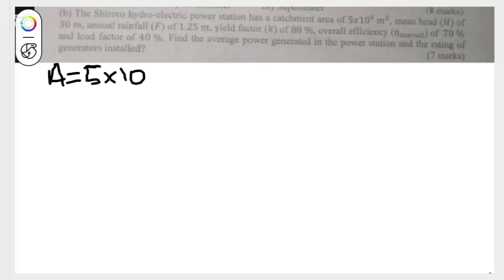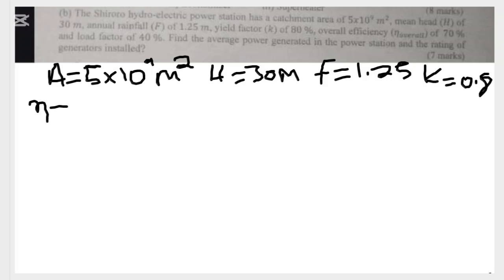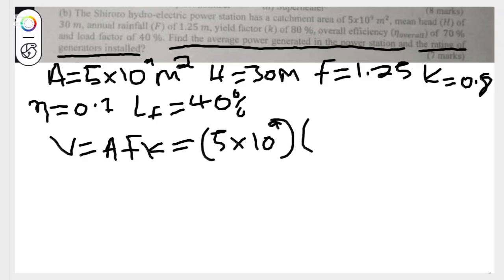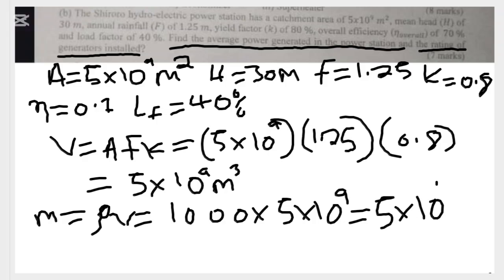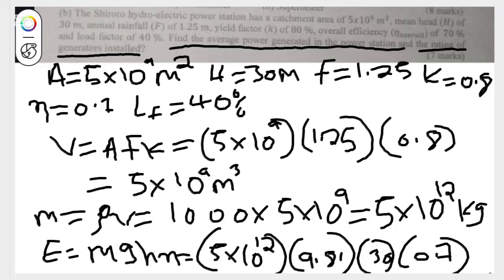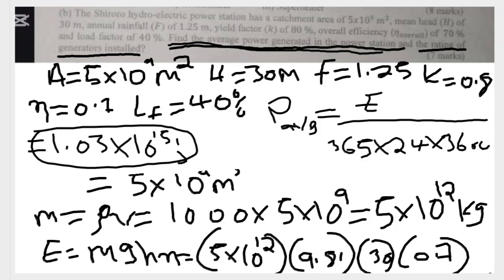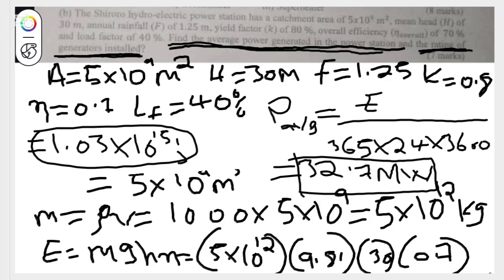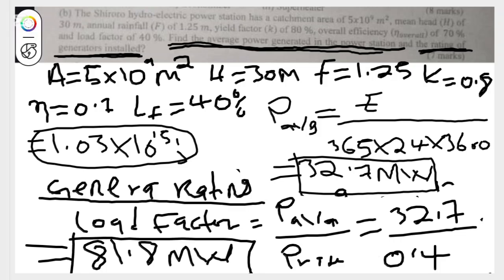Steam Power Station Exam Question 1 Solved | Complete Step-by-Step Solution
In this video, we provide a detailed solution to Question 1 from Steam Power Station. The problem is solved step by step with clear explanations to help Engineering students understand the concepts and prepare effectively for examinations.
✅ Question 1 solved step by step
✅ Steam Power Station calculations explained
✅ Thermal Power Plant concepts
✅ Engineering exam preparation
✅ Easy and beginner-friendly explanations
This tutorial is useful for: